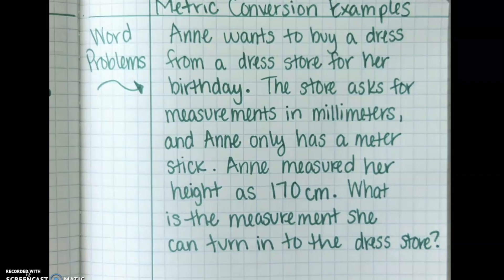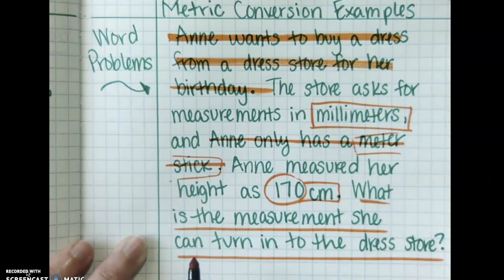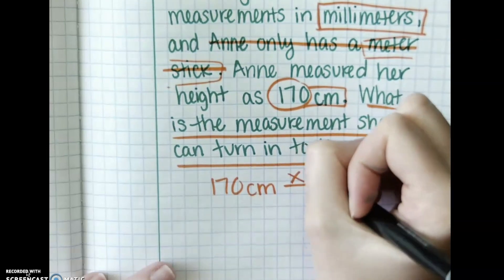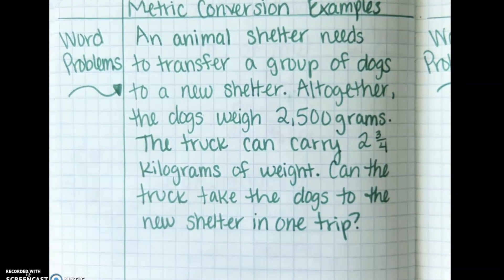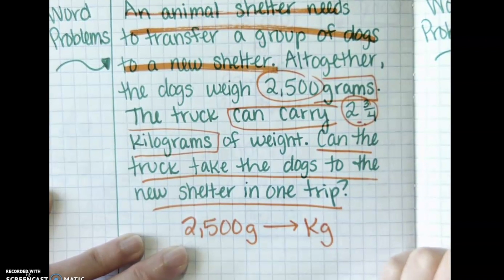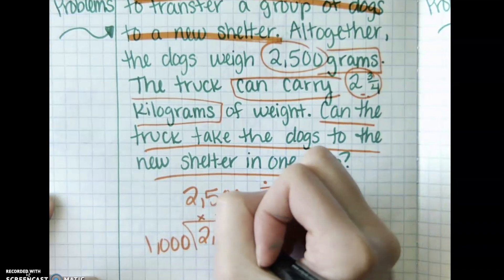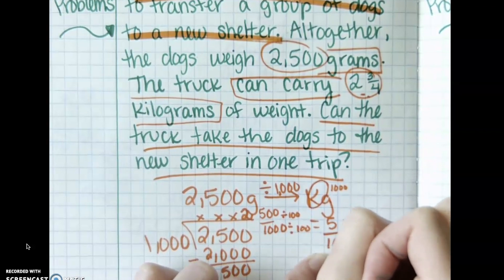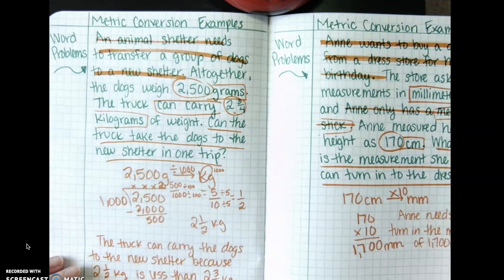Metric Conversion Word Problems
This video shows examples of metric conversion word problems.